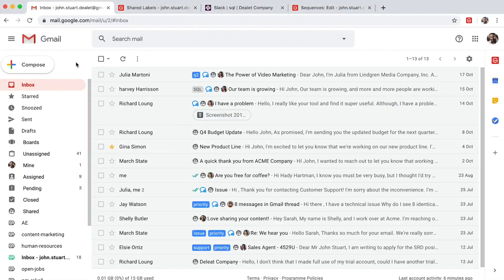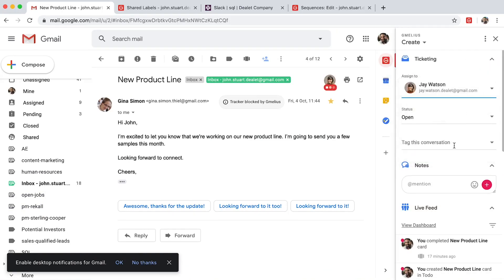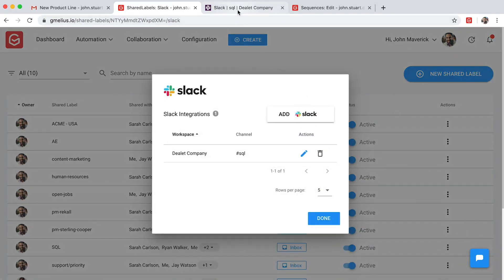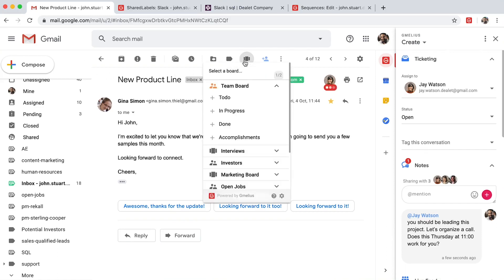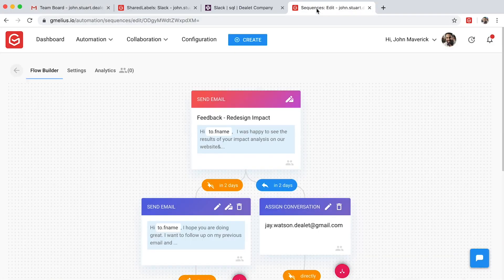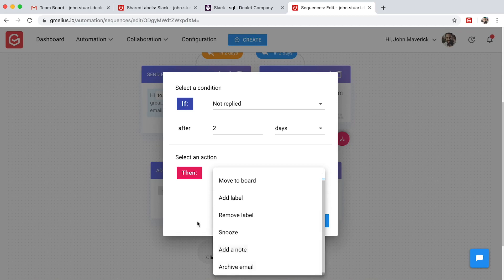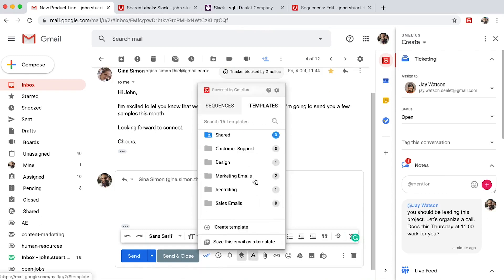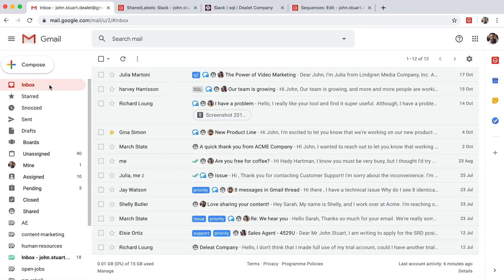How to manage business operations in Gmail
Collaborate with your stakeholders and manage projects without leaving your inbox.

Once installed Gmelius turns your Gmail inbox into a powerhouse for team collaboration and workflow automation with:
• Shared Inboxes
• Shared Gmail Labels
• Shareable Project Boards
• Shareable Automated Sequences
• and more...